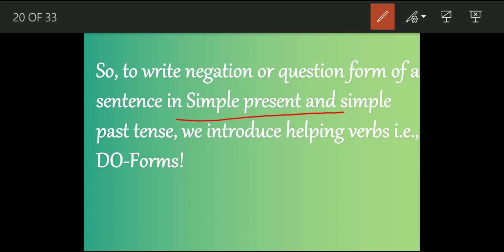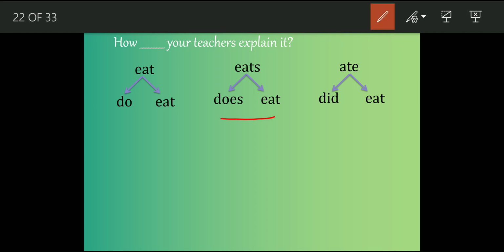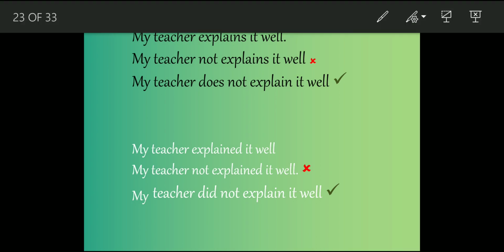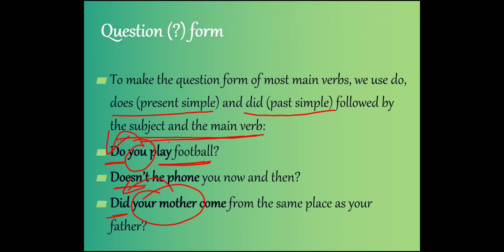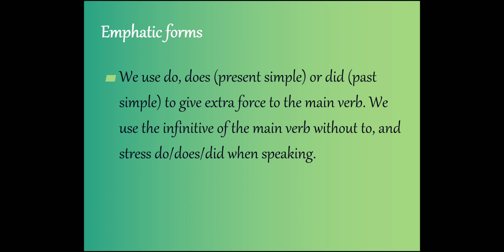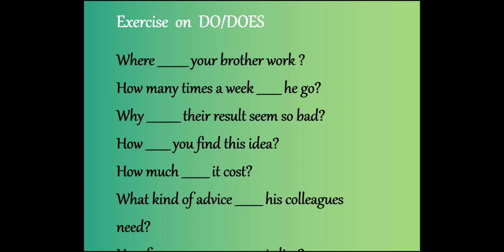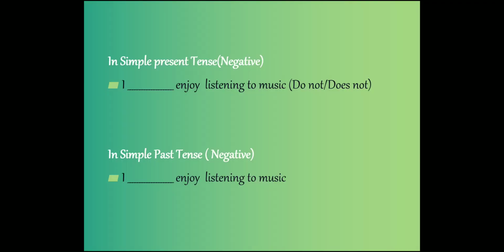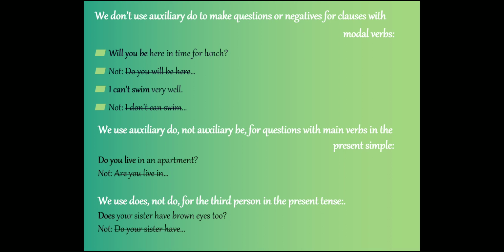Verbs and Helping verbs (Part-2)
Many more.